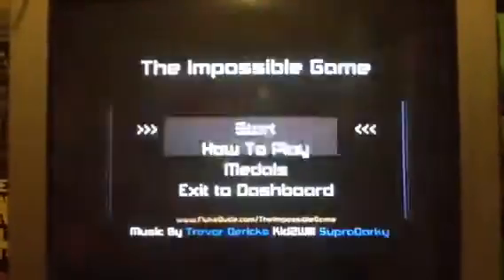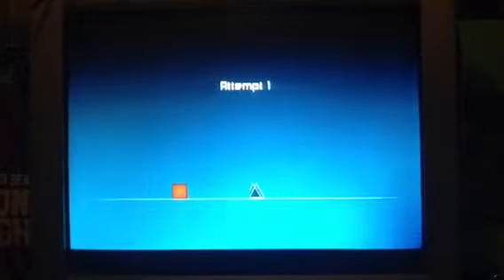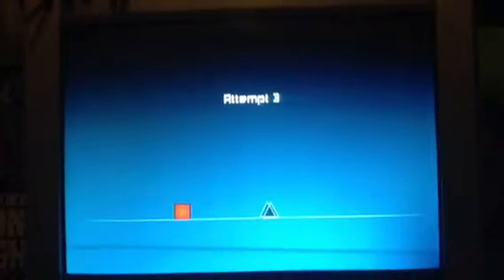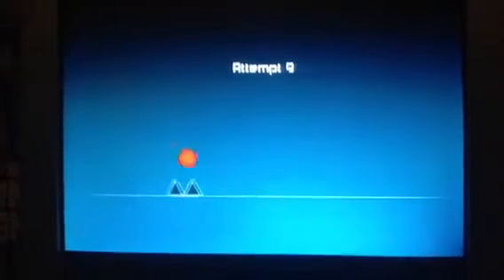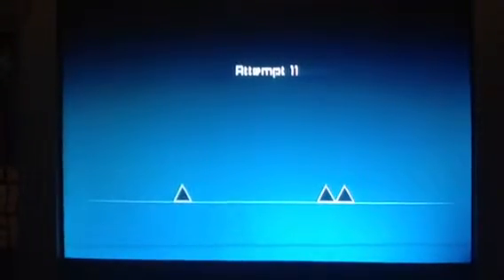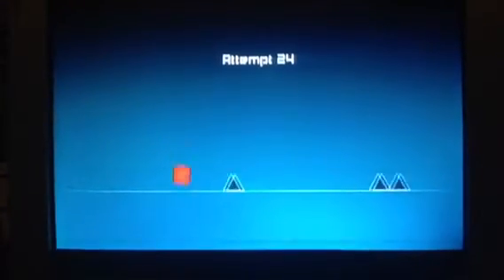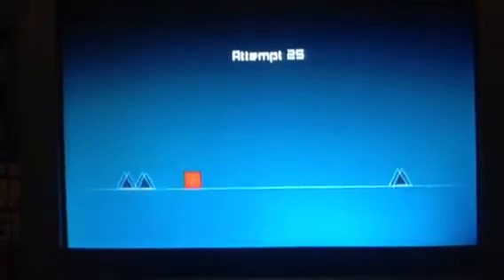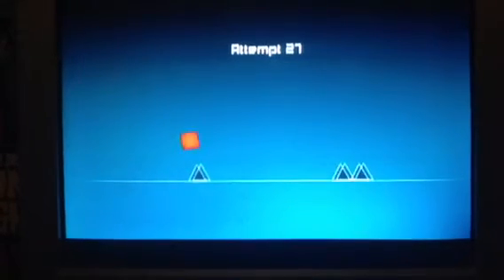Let's play The Impossible Game! (Cody&Seth) AND CHASE!!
Playing what apparently seems to be the most aggravating and impossible game